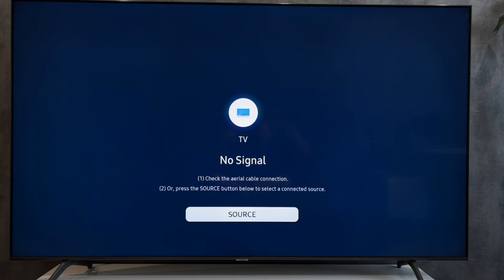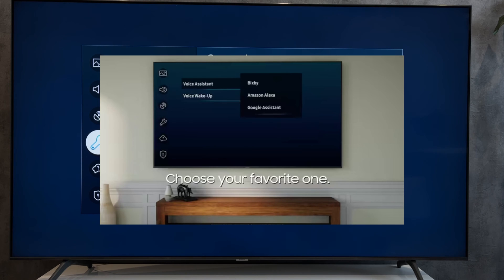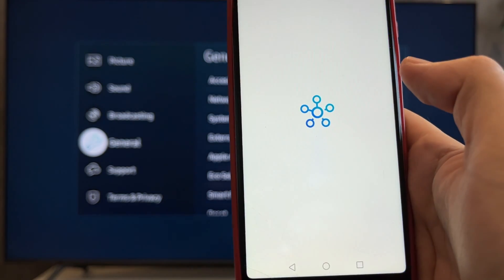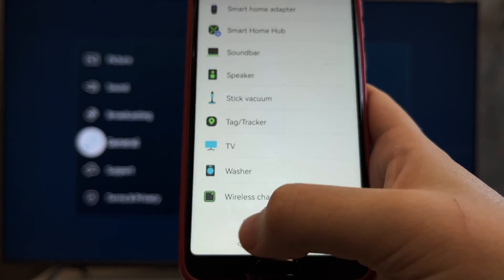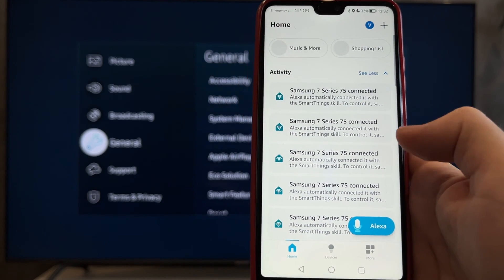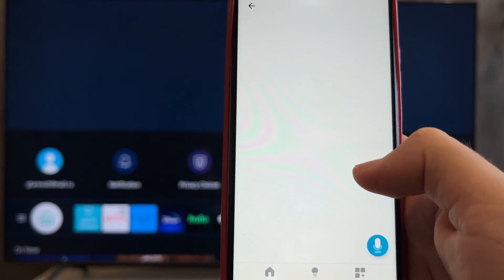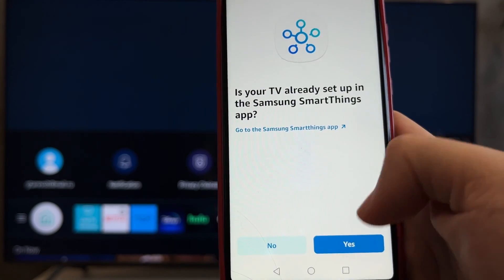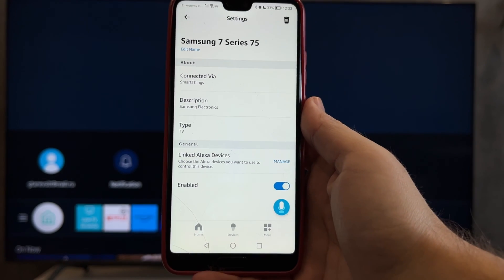How To Download Alexa App On Samsung TV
How To Download Alexa App On Samsung TV 2024
Today I will tell you How To Download Alexa App On Samsung TV
Let's go.
open settings
all settings
general
voice
voice assistant
If your TV has alexa support, select alexa and continue setting up
You will need to log in to your amazon account
If your TV does not support Alexa, open the smart things app
devices
tv
Add your TV to the smartthings app
open alexa app
add device
tv
samsung
If your TV has Alexa support, select Alexa app, if not, select SmartThings app
done
That's it, now you know How To Download Alexa App On Samsung TV